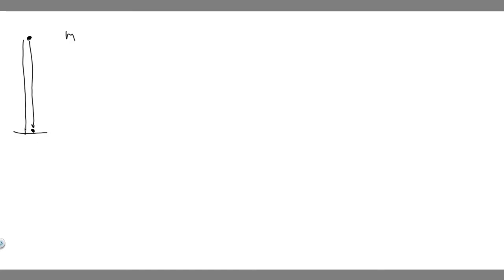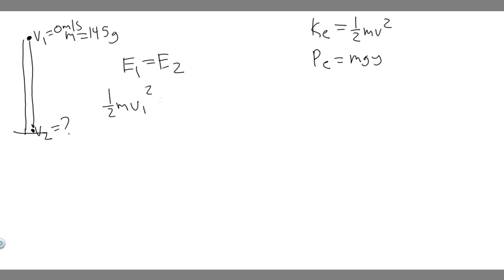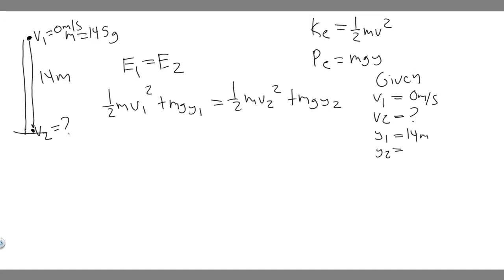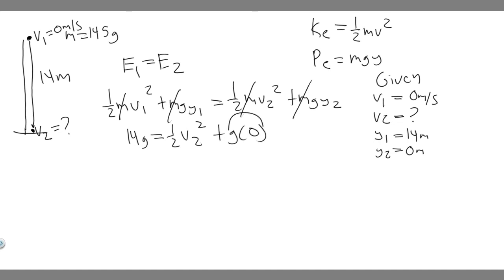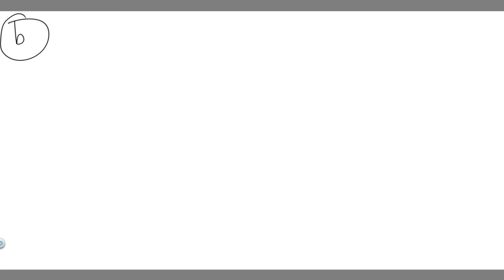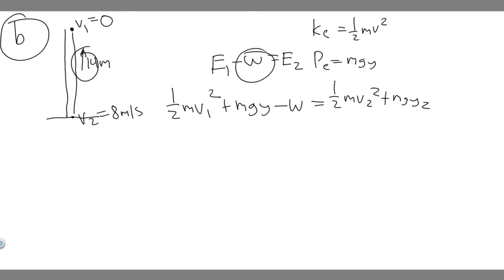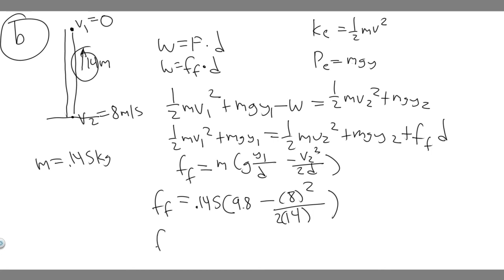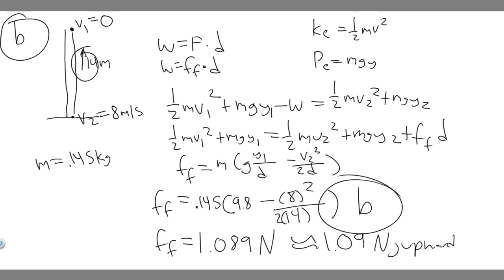A 145-g baseball is dropped from a tree 14.0m above the ground. (a) With what speed would it hit the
A 145-g baseball is dropped from a tree 14.0m above the ground. (a) With what speed would it hit the ground if air resistance could be ignored? (b) If it actually hits the ground with a speed of 8.00 m/s. what is the average force of air resistance exerted on it? .